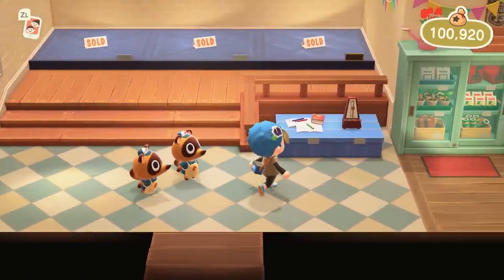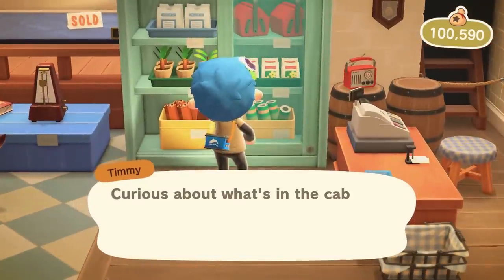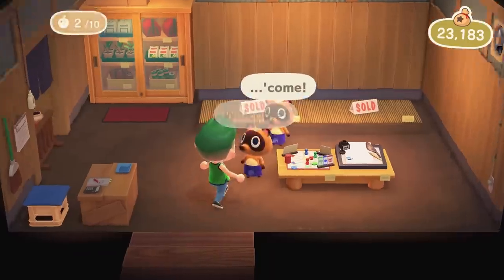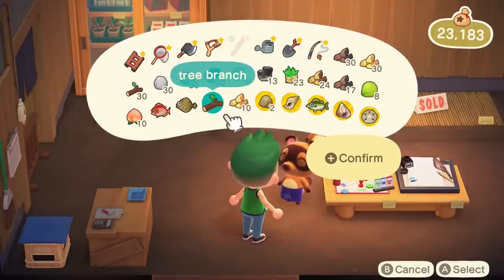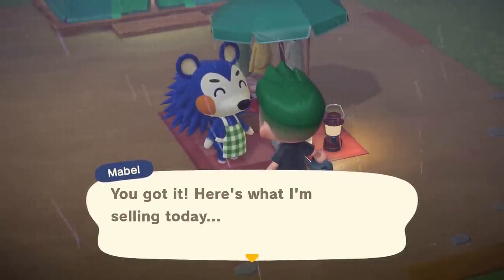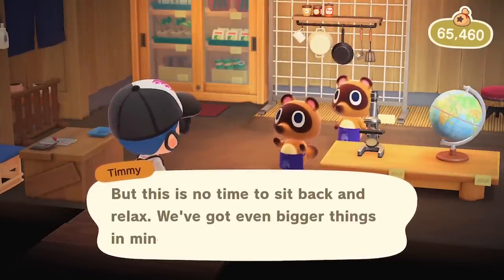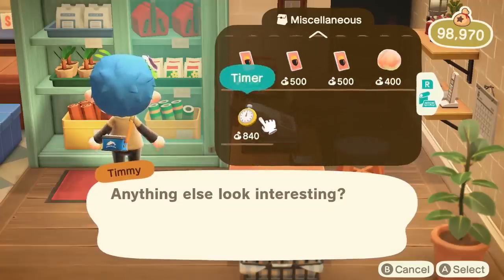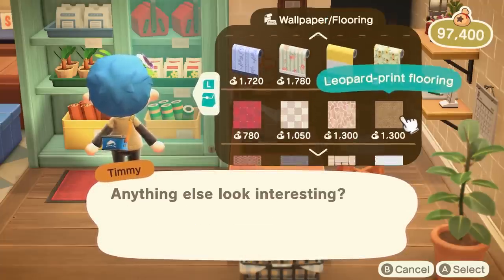How to Upgrade Nook's Cranny! - Animal Crossing: New Horizons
We show how to upgrade Nook's Cranny to the bigger store in Animal Crossing: New Horizons!